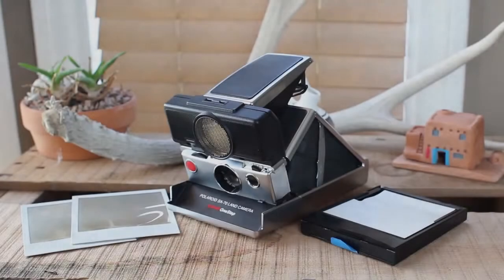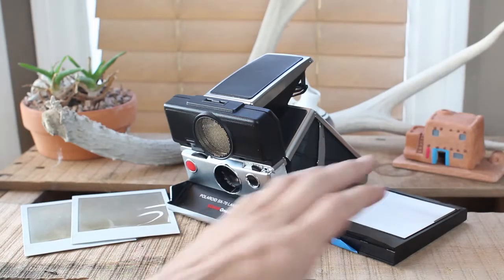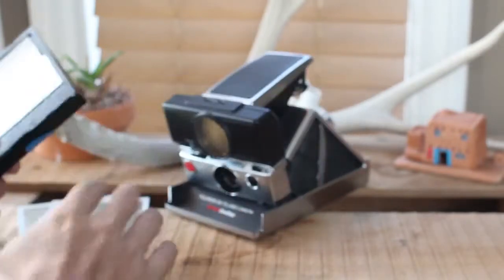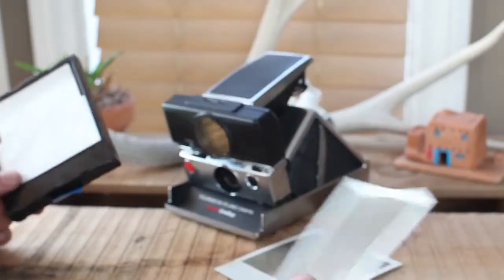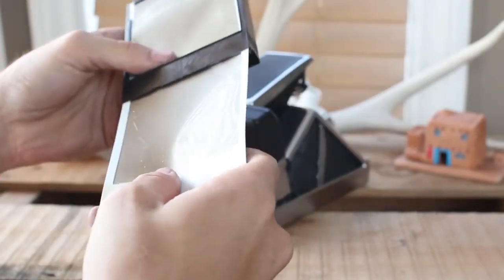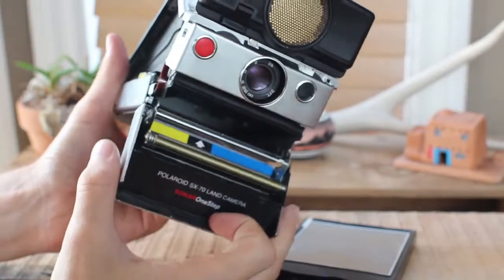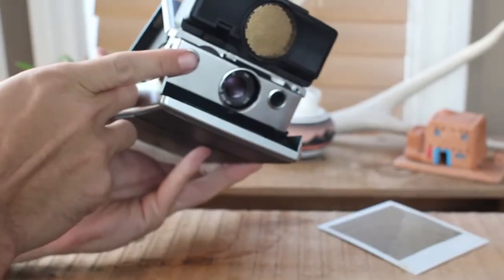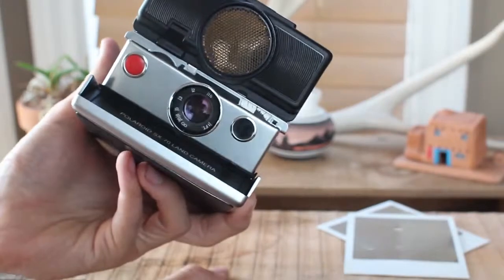How To Test A Polaroid Camera